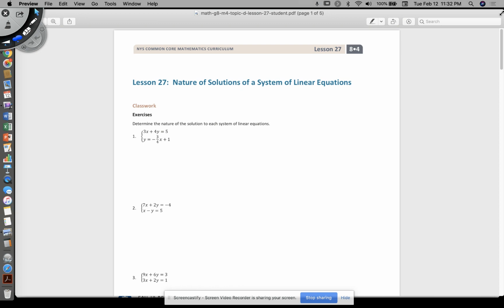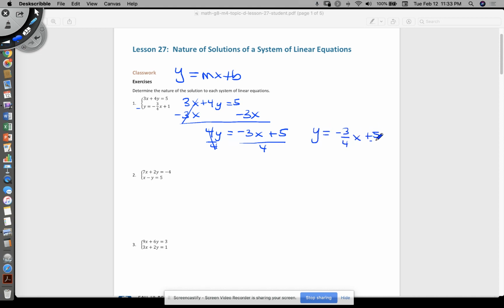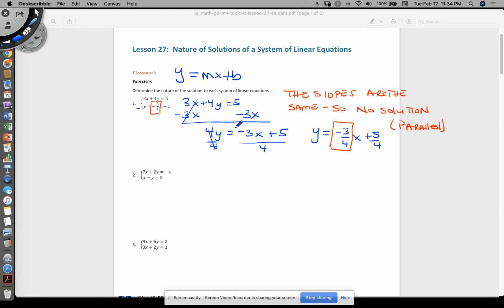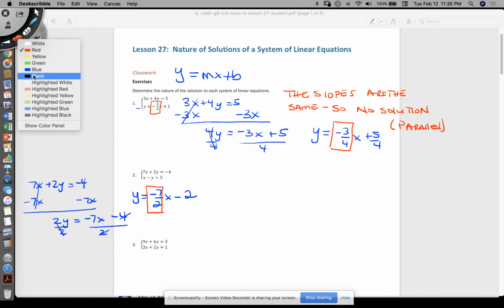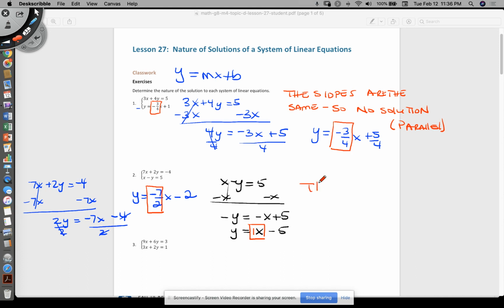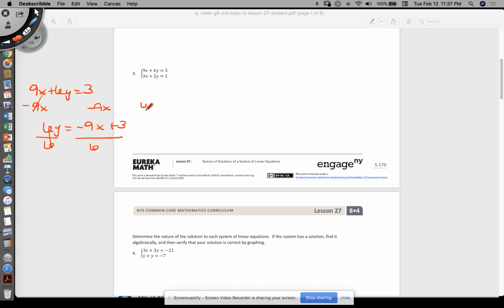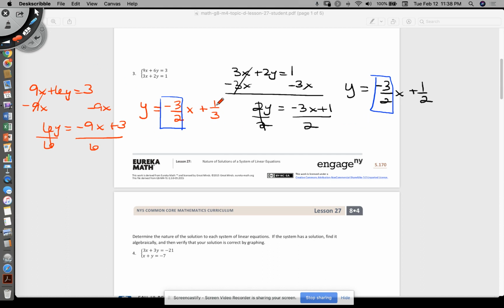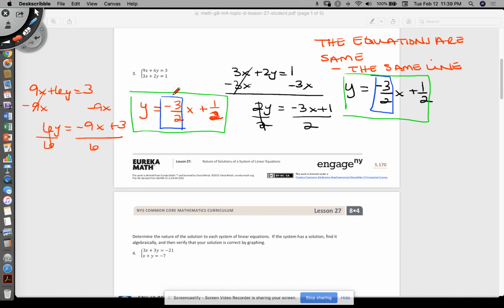8TH GRADE MODULE 4 LESSON 27